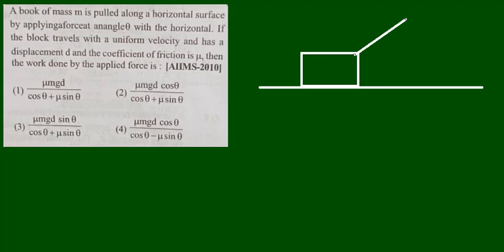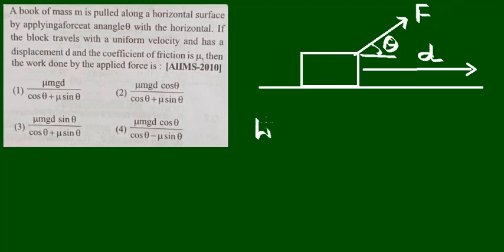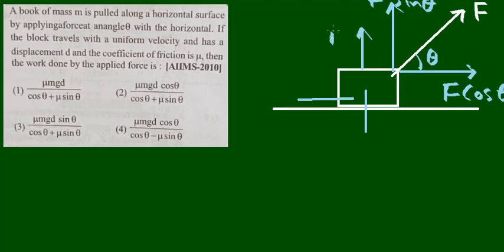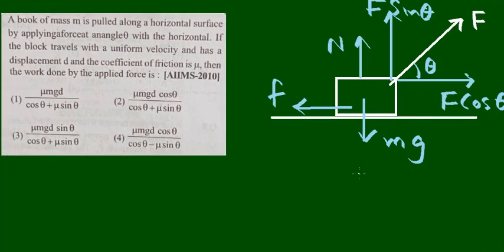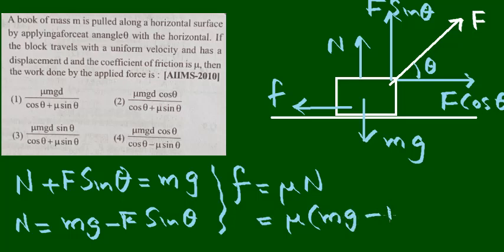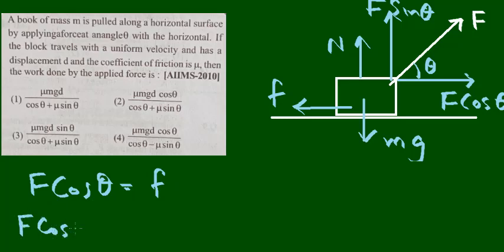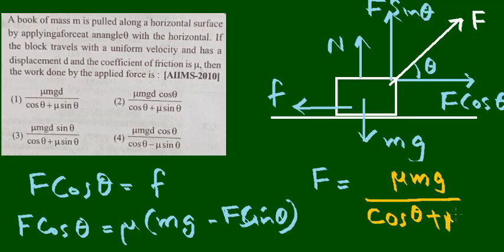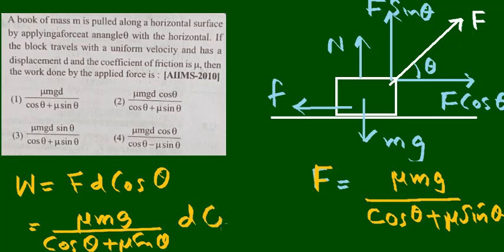Work done by pulling force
A book of mass m is pulled along a horizontal surface by applying a force at an angle O with the horizontal. If the block travels with a uniform velocity and has a displacement d and the coefficient of friction is t, then the work done by the applied force is: